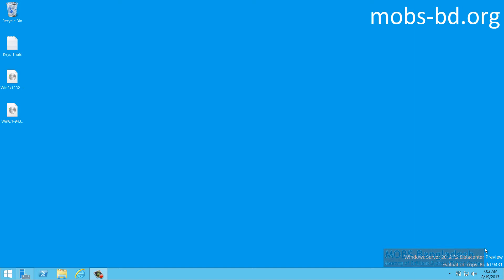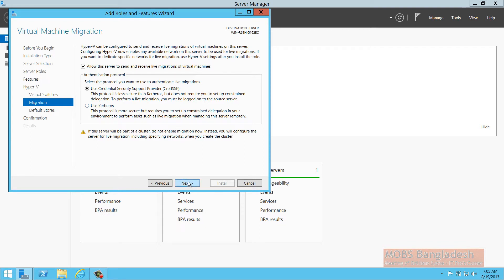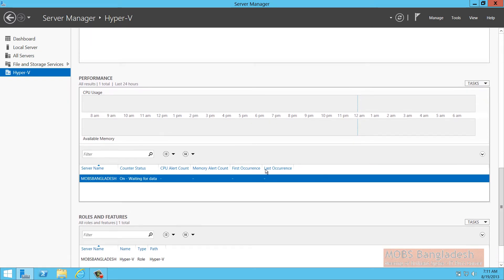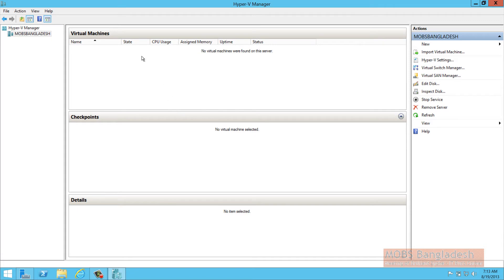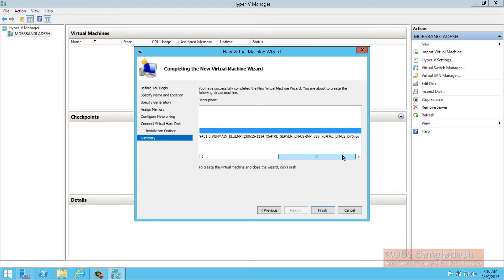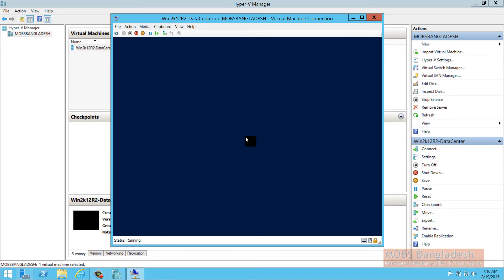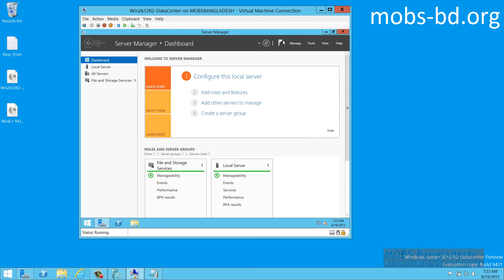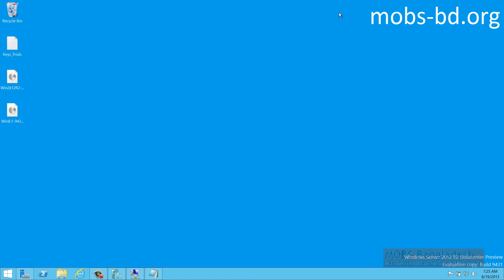Microsoft Windows Server 2012 R2 Preview: Hyper-V Manager & Virtual Machine Installation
In short, this video shows you how to install the Hyper-V role into the base OS, and later on the same OS gets installed into the Hyper-V Manager as a Virtual Machine.

You will have a better view if you have a 24" monitor with 1900*1200 resolution.